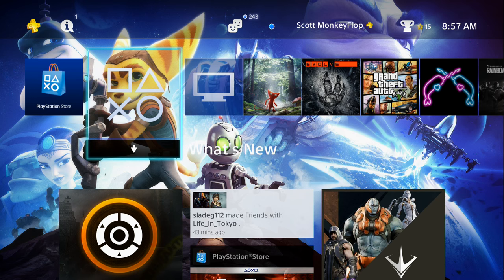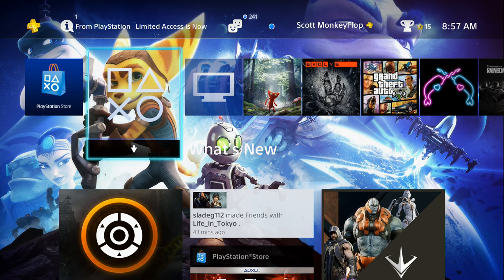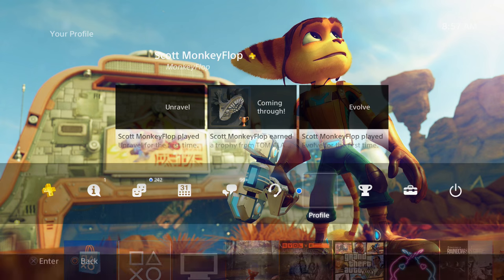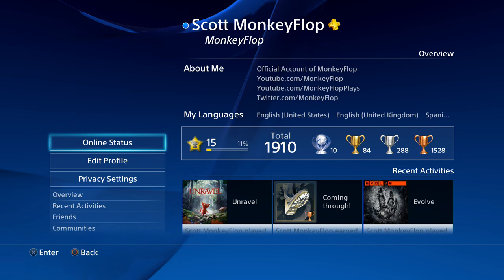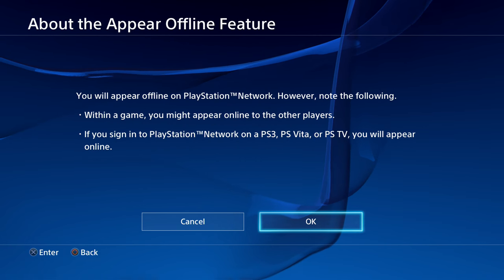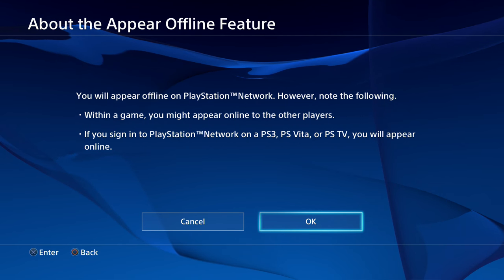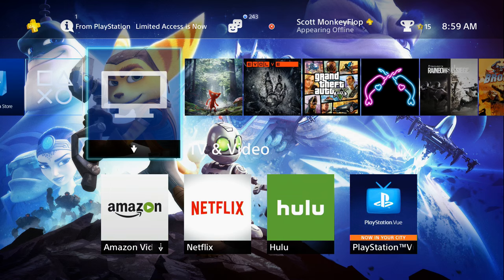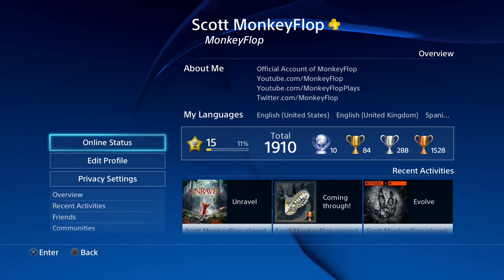PS4 HOW TO APPEAR OFFLINE NEW FEATURE IN 3.50 System Software Update Tutorial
PS4 HOW TO APPEAR OFFLINE NEW FEATURE IN 3.50 System Software Update Tutorial  Go incognito on PlayStation 4 PlayStation News Daily with MonkeyFlop

Game On!!
Family Friendly